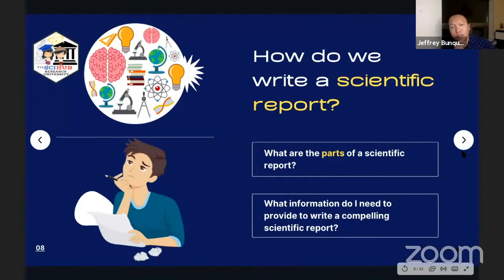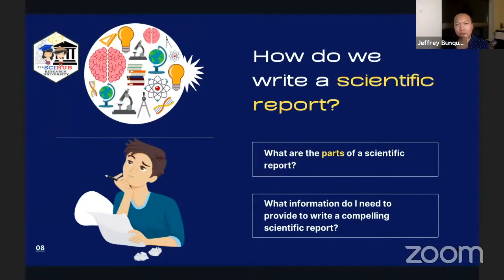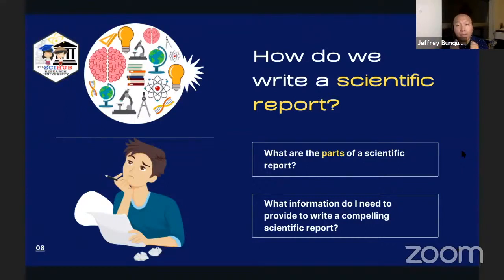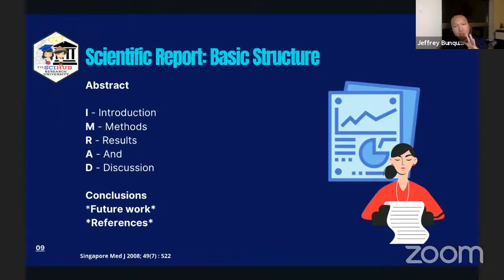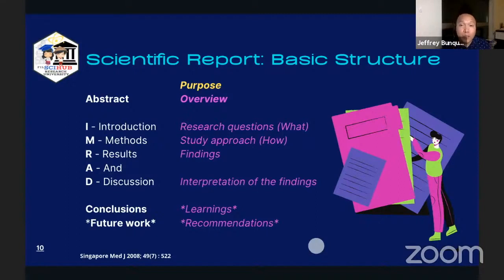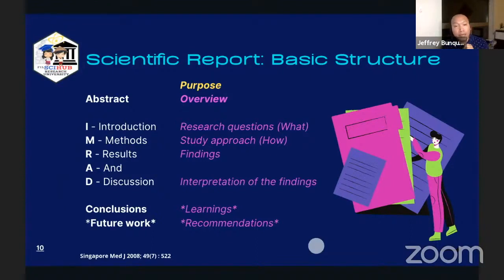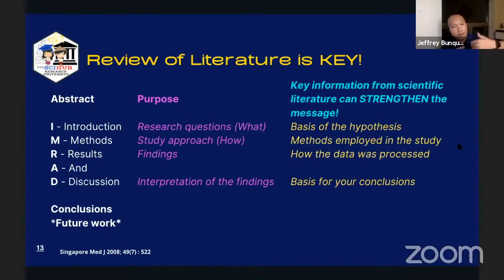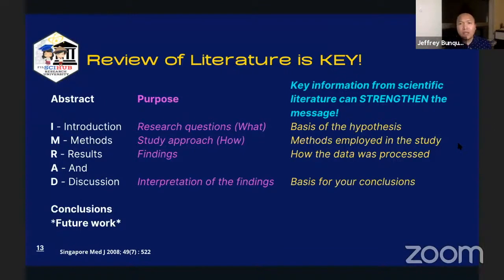[SCIENCE COMMUNICATION] Scientific Report Basic Structure - IMRAD Approach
Featuring FilSciHub Founder, Dr. Jeffrey Camacho-Bunquin